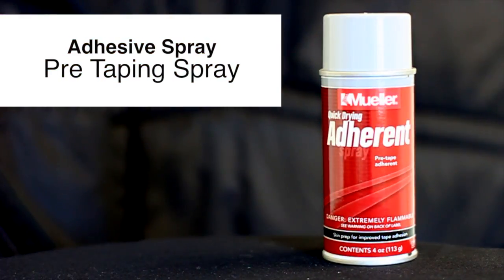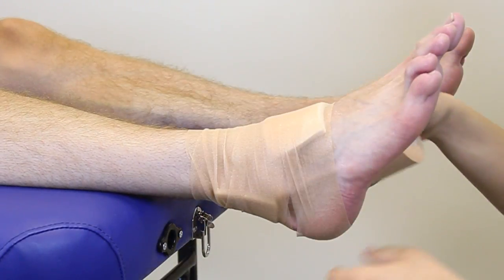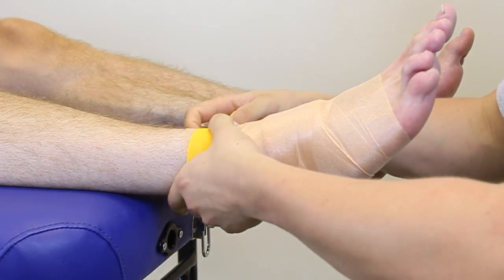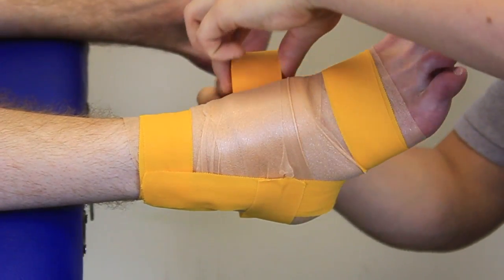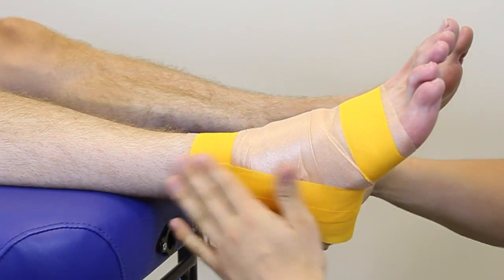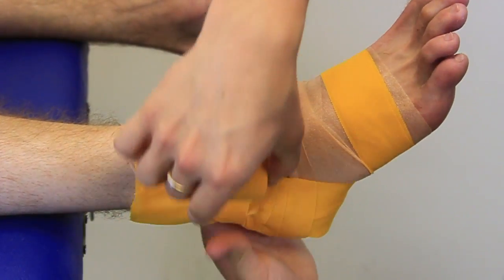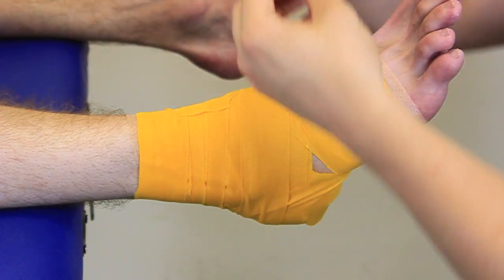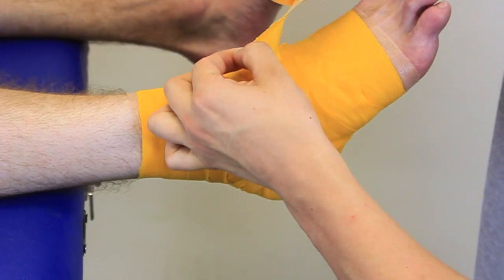Basket weave - Firstaid4sport Taping Guide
To be used - as a way of allowing performance through a badly sprained ankle ligament or to prevent rolling on a weak ankle.